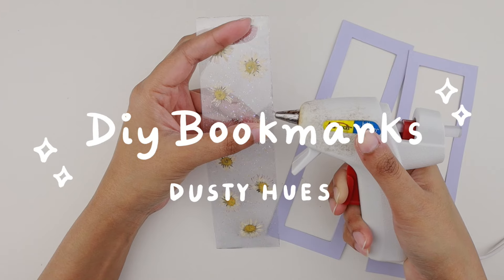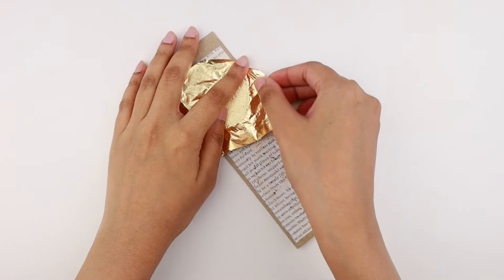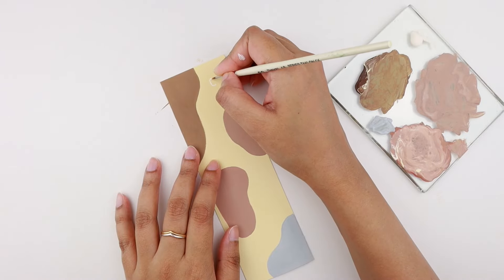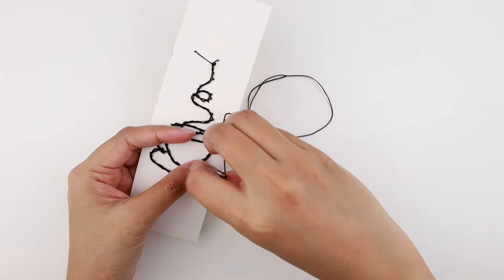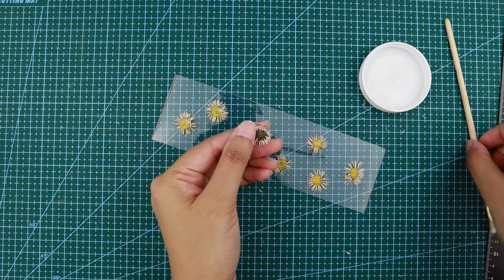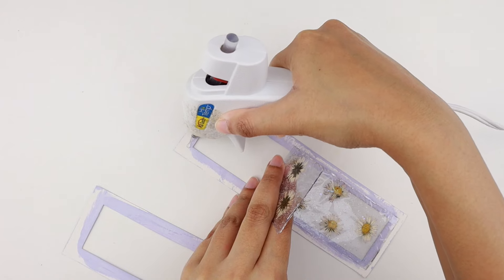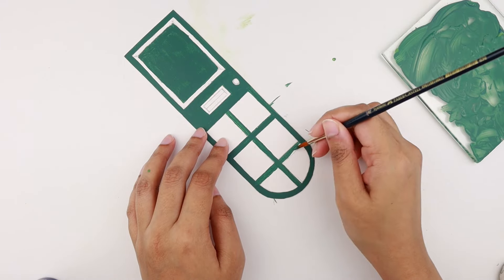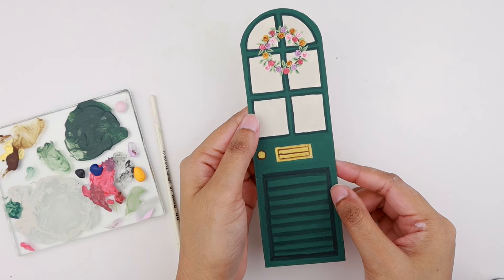4 Easy Diy Bookmarks - Aesthetic Handmade Bookmark Ideas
Hey guys! Happy Sunday!
I am sharing four Diy Bookmark ideas with you! I used a variety of materials including gold leaf, dried and pressed flowers, embroidery floss etc. to make these bookmarks! These bookmarks are perfect for book lovers and make great gifts for friends and family. I hope you enjoy the video!

🎥 My Camera Gear:
Camera: Canon EOS M50
Microphone: Rode VideoMicro
Lighting: MOUNTDOG Softbox Lighting Kit